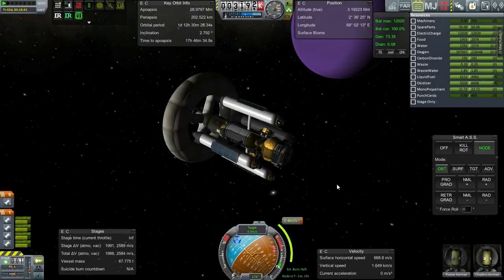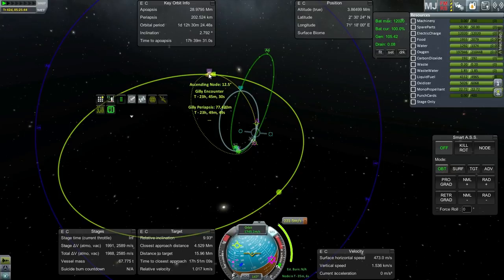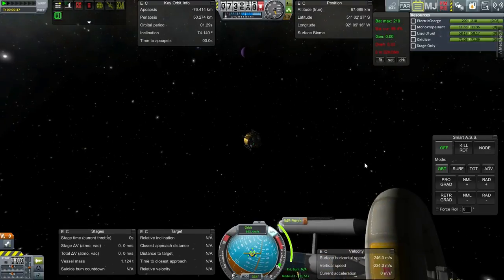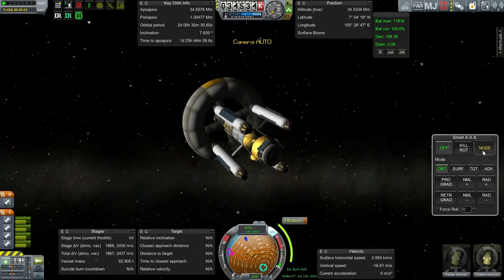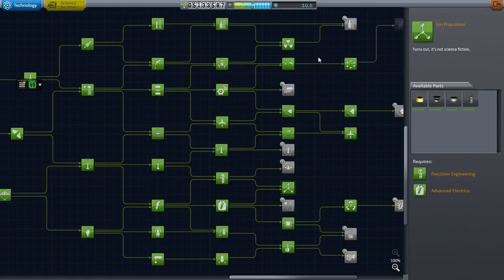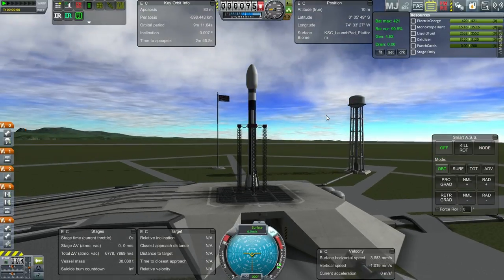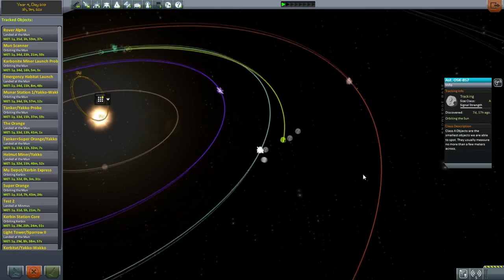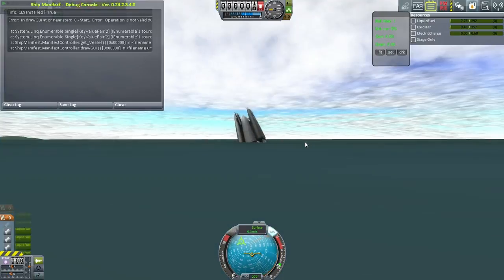Kerbal Space Program (0.25) - Kolonization 27 - All About Eve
Mods Used: USI Kolonization System, TAC Life Support, KAS, SCANsat, Cargo Transportation Solutions, Infernal Robotics, Procedural Fairings, Procedural Parts, Ship Manifest, Real Chutes, FAR, Deadly Reentry, Karbonite Plus, Extraplanetary Launchpads, Connected Living Space, USI Exploration Pack, MechJeb, Active Texture Management Basic, Near Future (except propulsion), Hull Camera VDS, Aviation Lights, USI Survivability Pack, Kerbal Joint Reinforcement, FMRS, Fusebox, FinePrint, VNG Parachutes